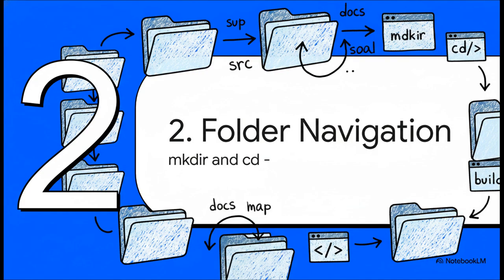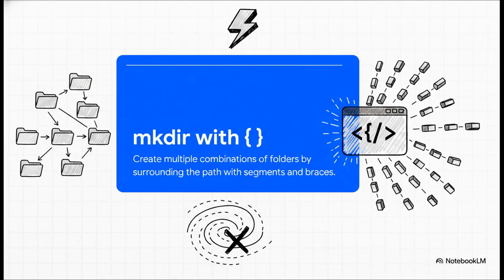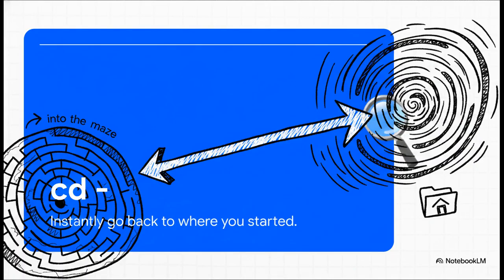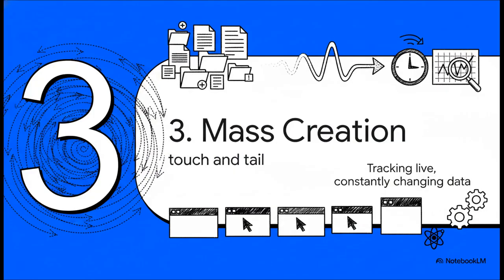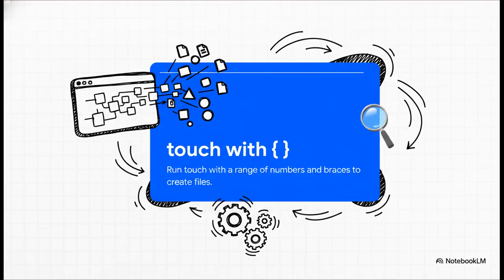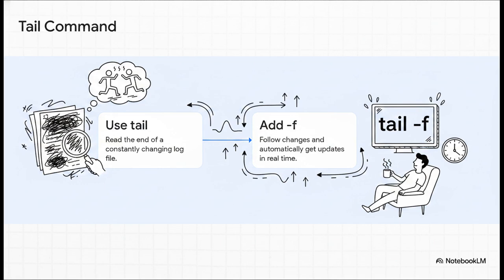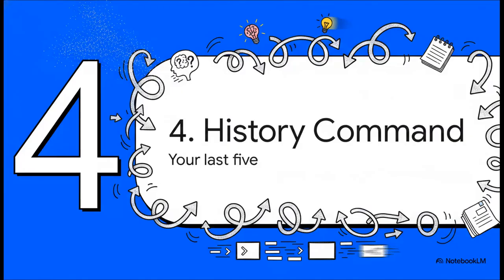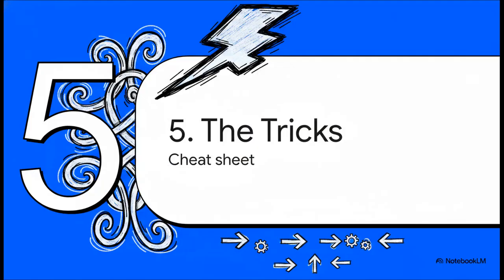🔥 This AI Tool Feels Illegal to Use🤯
🚀 Discover an amazing AI tool that can save time and boost productivity.

If you're interested in AI tools, online business, automation, passive income, productivity hacks, and future technology, this channel shares new ideas every day.

👇 Comment your favorite AI tool below.